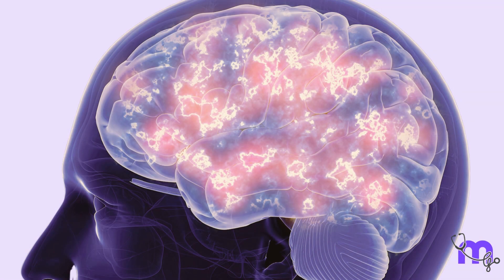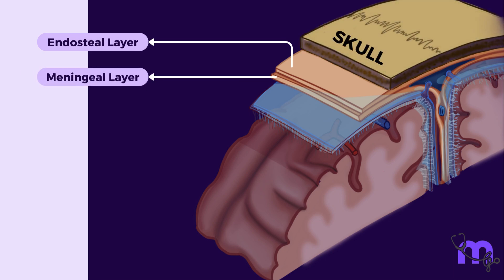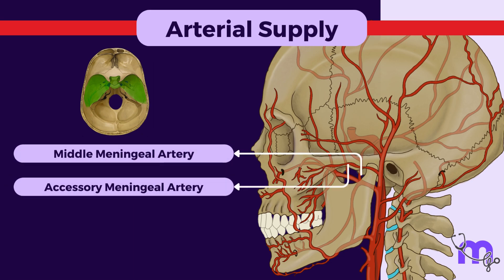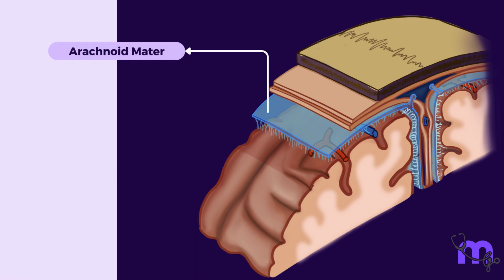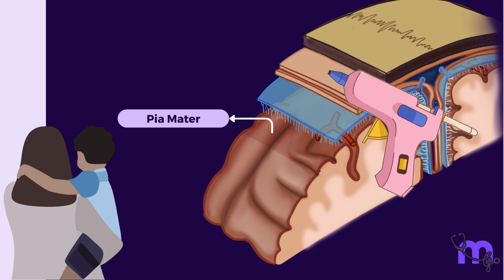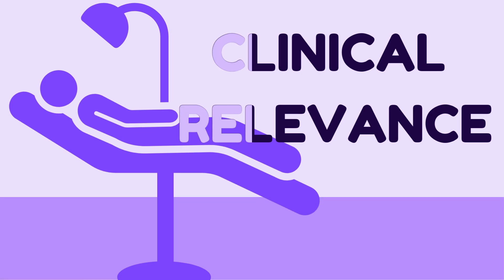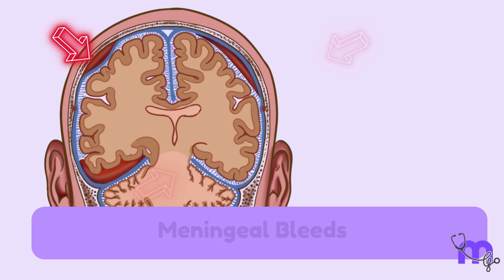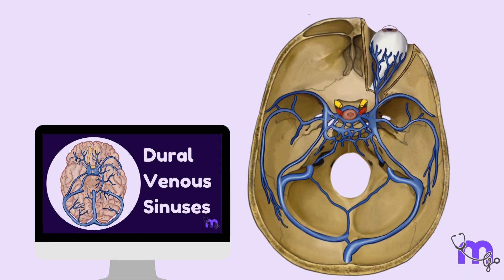Meninges | Layers | Functions | Nerve & Blood Supply | Clinical conditions | Anatomy | Animated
Dive deep into the fascinating world of Meninges! In this video, we'll explore the three crucial layers that protect the brain and spinal cord: the dura mater, arachnoid mater, and pia mater. Perfect for Dental Students and anyone keen on understanding General Anatomy, this guide highlights the precise functions of each meningeal layer within the Cranial Cavity. Whether you're studying for exams or just passionate about human anatomy, you won't want to miss our clear explanations and compelling visuals. Let's embark on this anatomical journey together!

Timestamps:
00:00 - Introduction
00:27 - Functions of Meninges
00:47 - Types: Dura, Arachnoid, Pia
01:07 - Dura Mater: Structure and Compartments
02:31 - Dura Mater Blood Supply
03:30 - Dura Mater Nerve Supply
04:07 - Arachnoid Mater: Structure and Function
05:34 - Arachnoid Mater Blood and Nerve Supply
06:02 - Pia Mater: Structure and Function
06:38 - Pia Mater Blood and Nerve Supply
06:53 - Leptomeninges: Arachnoid and Pia Together
07:09 -  Pop Quiz
07:48 - Clinical Correlation and Conditions
09:11 - Bleeds: Epidural, Subdural, Subarachnoid
10:00 - Pop Quiz
10:39 - Conclusion and Next Session Preview

Useful Links:

  / medi_study_go
Our Telegram Channel (Free Mindmaps and more):